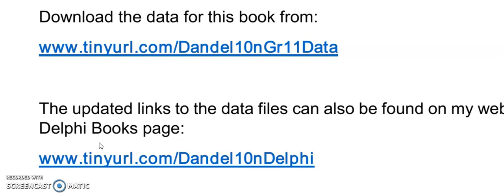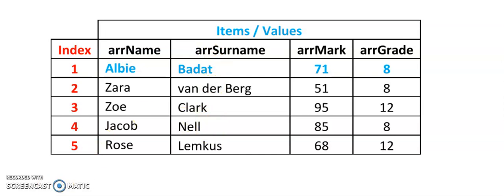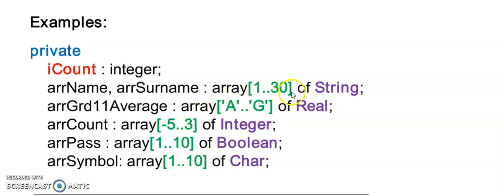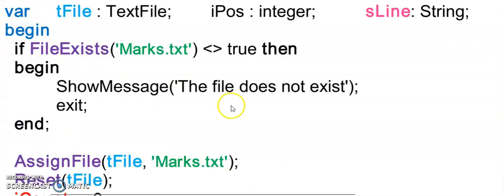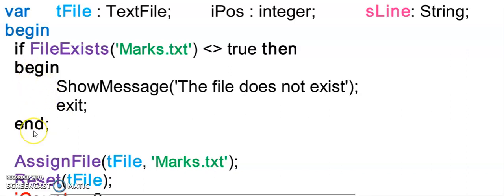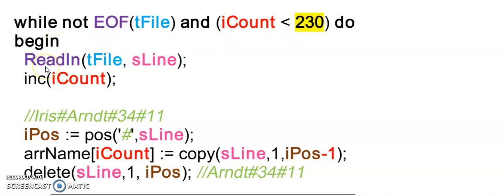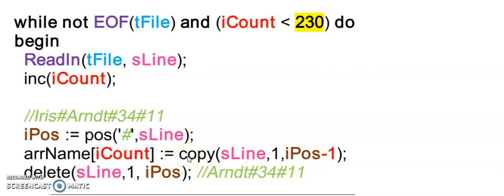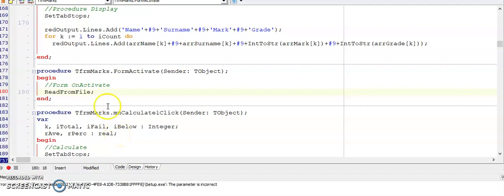Grade 11 IT Text Files and Arrays Part 1 - Declare and Populate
Learn how to create a user-defined Procedure and read data from a Text File into an Array